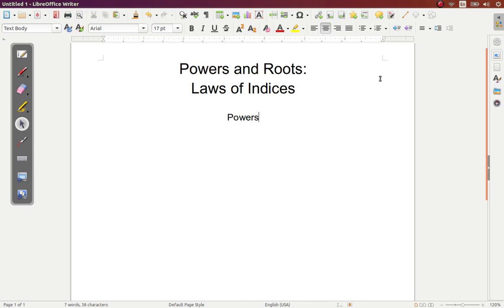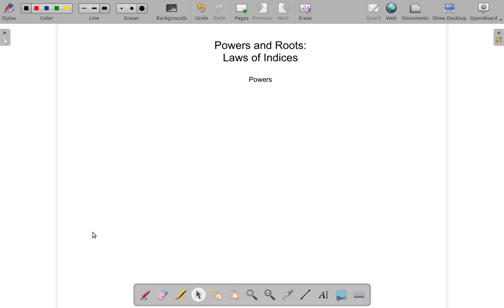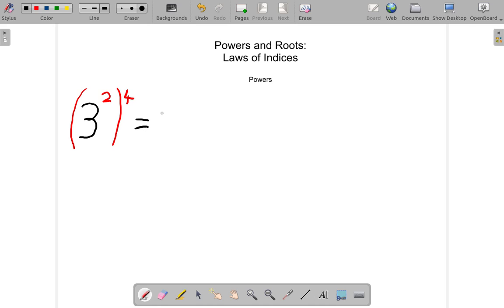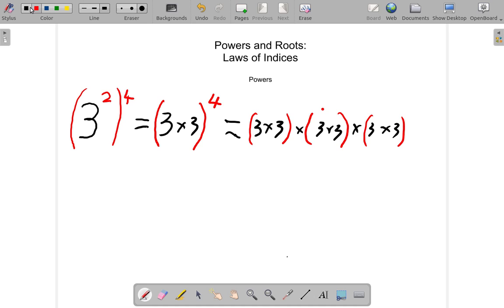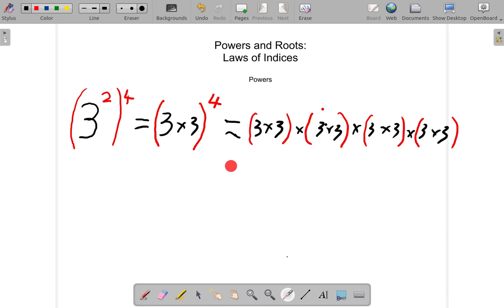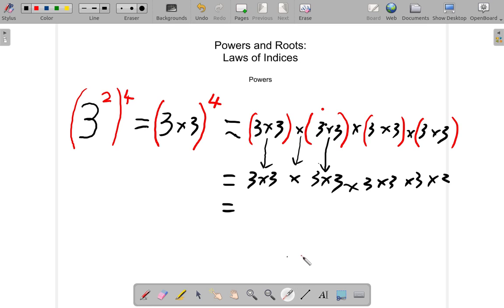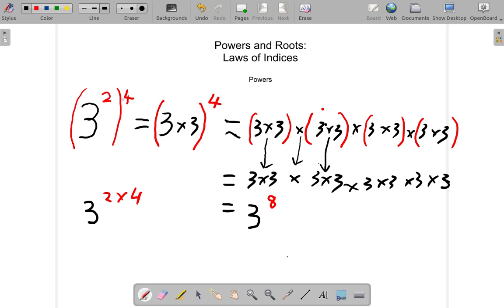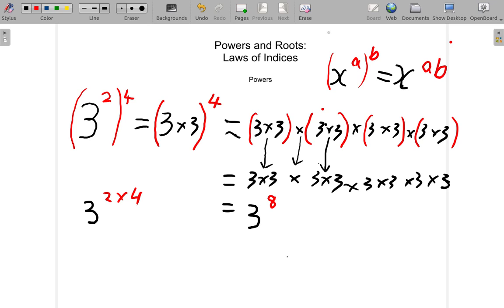Laws of Indices Powers